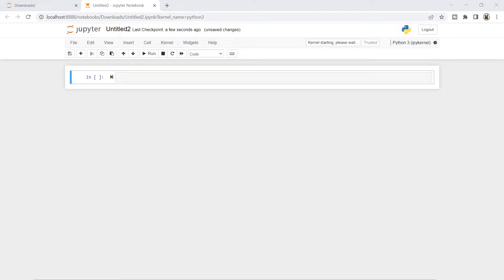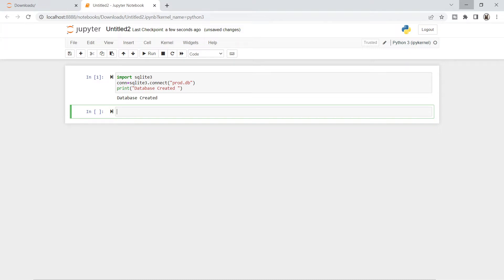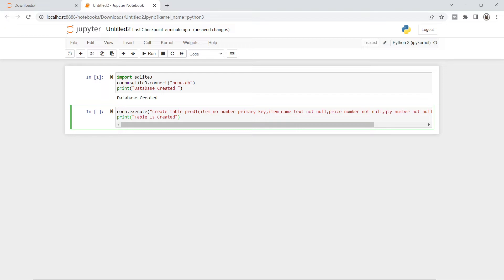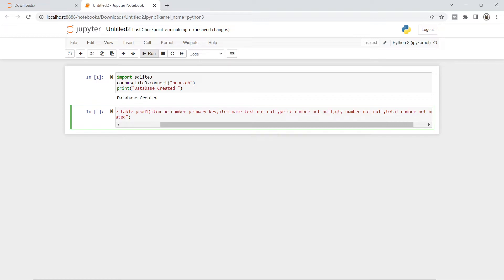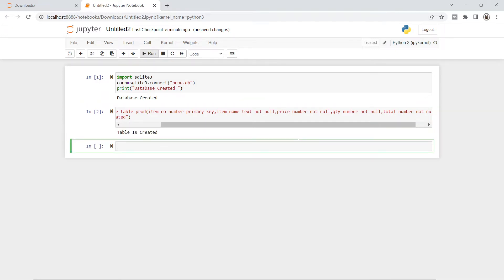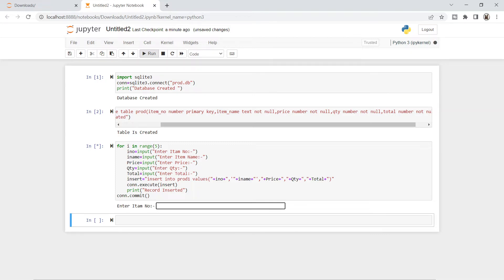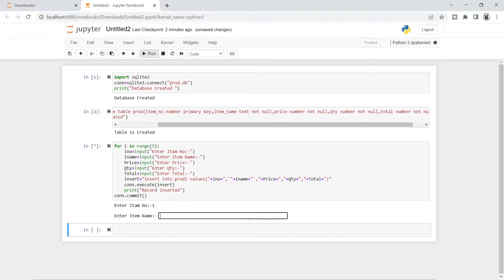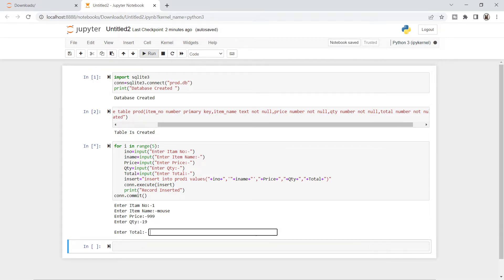Python With SQLite vnsgu Old Paper 3 Solution With Live Practical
Subject : Python With SQLite
vnsgu Old Paper Solution 3 With Live Practical

                   =: Privious Video :=
Subject : Run Python In Command Prompt (CMD)

BCA Student
WhatsApp First Group :--
BCA All Study Material Class Room Joining Code: 6fqlztn

જ્ઞાનવત્સલ સ્વામી

અપૂર્વ મુનિ સ્વામી